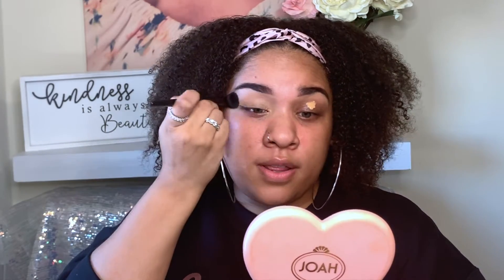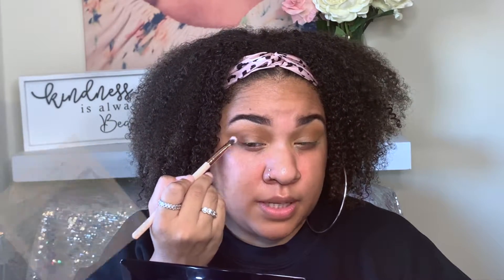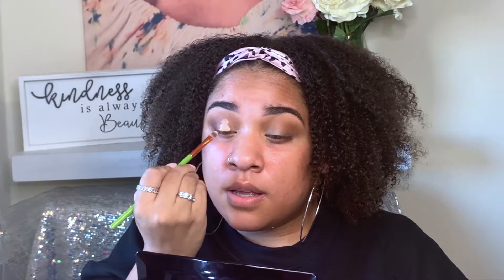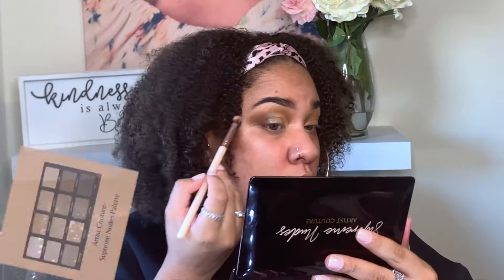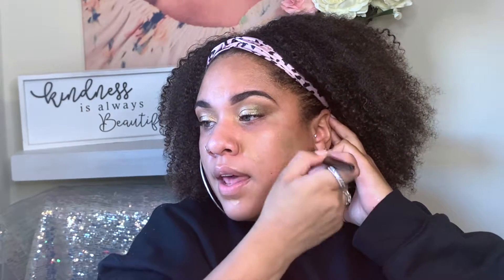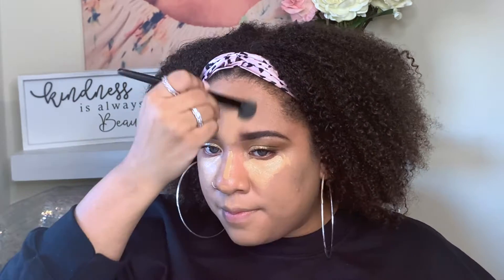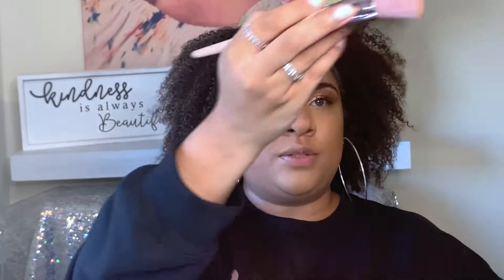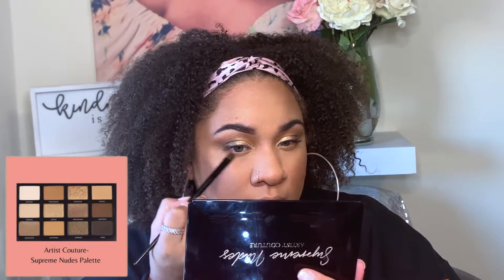Easy SOFT GLAM Look | ARTIST COUTURE SUPREME NUDES PALETTE | SOO GOOD | Niambi Ellice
Hey Guys!! Today’s video is all about an everyday soft glam look. I used the Artist Couture Supreme Nudes palette and this palette is literally EVERYTHING! Let me know what you guys think about this palette!

♥ PRODUCTS MENTIONED
Tarte Shape Tape- Medium Tan Golden
Artist Couture Supreme Nudes Palette
Make Up Revolution Ultimate Coverage Concealer- Tan
Loreal- Air Volume Mega Lash Mascara
Too Faced Hangover Replenishing Face Primer
Nars Radient Creamy Concealer- Caramel
Too Face Born This Way Foundation- Sand
Laura Mercier Translucent Honey Powder
Charolette Tilbury Flawless Finishing Powder-3 Tan
Fenty Beauty Sun Stalk’r Instant Warmth Bronzer- Caramel Cutie
Physicians Formula Butter Collection X Weylie Hoang
Colourpop Creme Gel Liner- Dirty Talk
MAC Lip Liner- Cork
Artist Couture Silk Cream Lipstick- Power Play
Charolette Tilbury Airbrush Flawless Setting Spray
BH CosmeticsX Nazanin Kavari Brush Set

♥ ABOUT ME
I love everything beauty and am a self-proclaimed make-up enthusiast. By day I am a Social Worker and Social Work Educator living in Minneapolis, MN! Make-up is my self-care!! Here you will find make-up tutorials, first impressions, product reviews, make-up hauls and so much more! I focus on everyday beauty for the everyday girl, boy and human being!

xoxo,

Niambi ♥